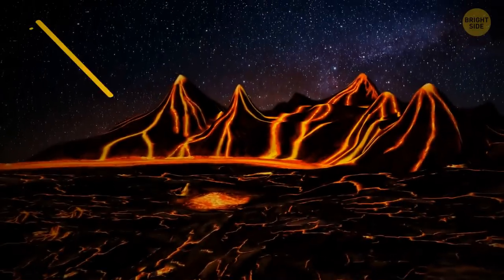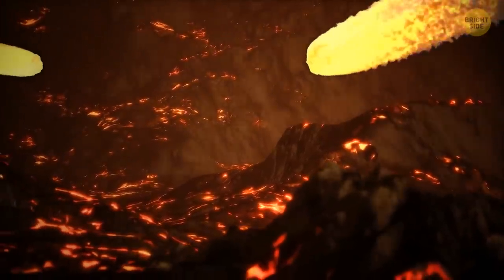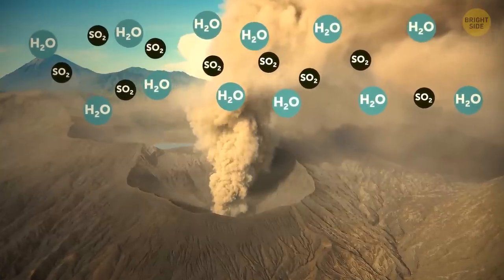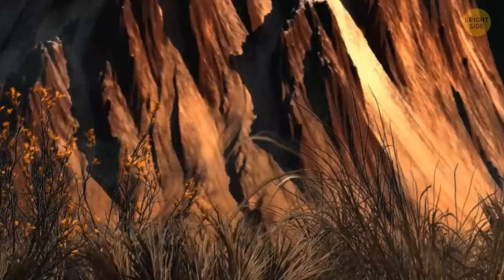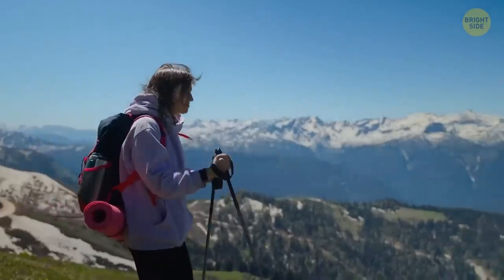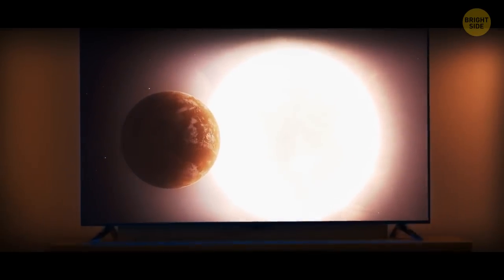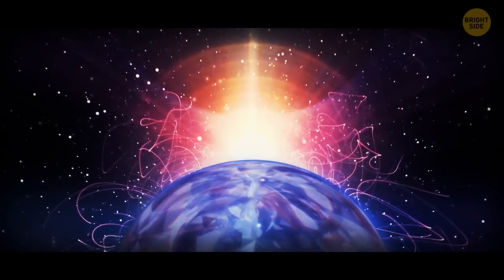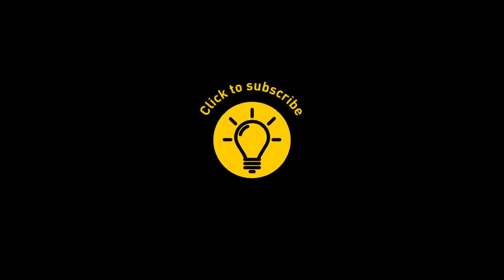What if all the Earth volcanoes on disappeared today?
Ready for a steaming hot adventure? Dive into the fascinating world of volcanoes in our latest YouTube video! From fiery red lava to the surprising fact that most of the volcanic cloud is just water, we'll take you on a thrilling journey through nature's most explosive wonders. Explore their destructive force, but also their life-giving properties. Can you imagine a world without volcanoes? Spoiler alert: It wouldn't be the same! We'll even discuss how these fiery mountains shaped our planet's landscape, atmosphere and life as we know it today. Hold on tight, it's going to be a wild ride!